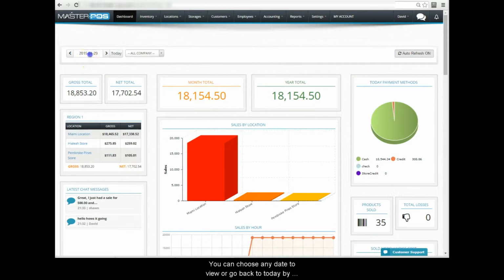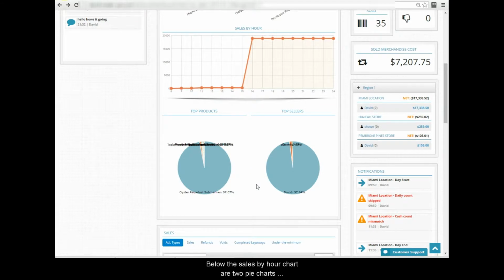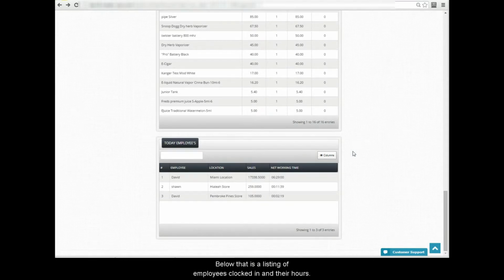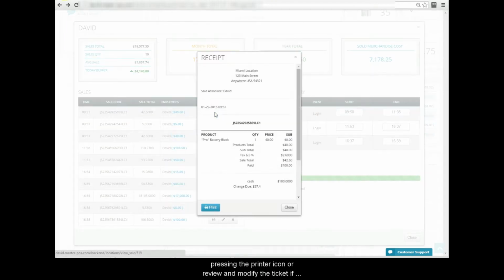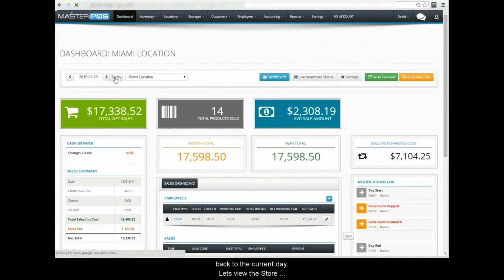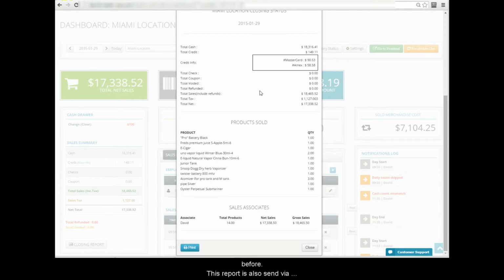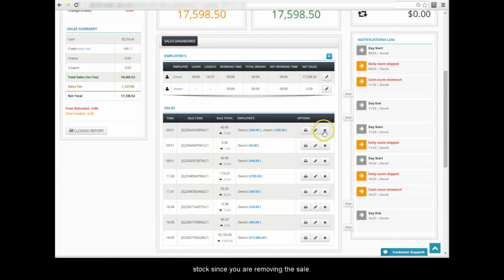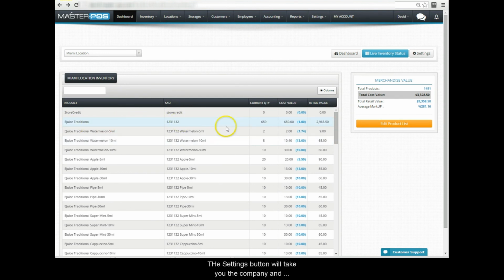MasterPOS Backend - Main Dashboard